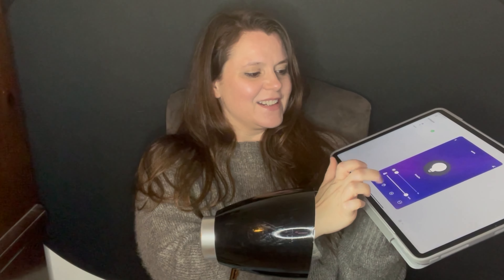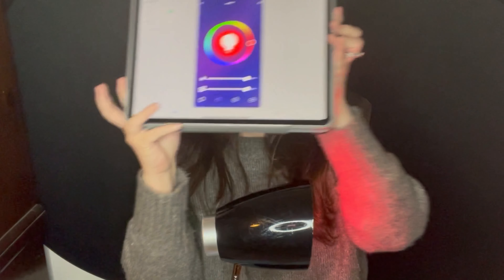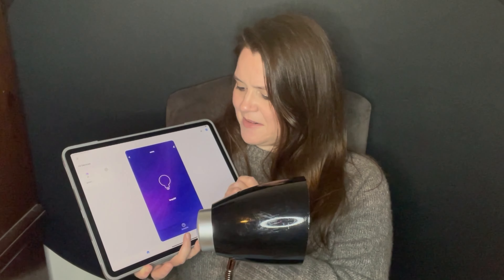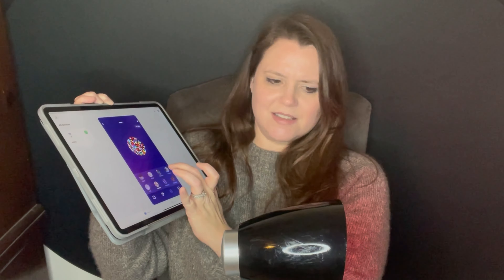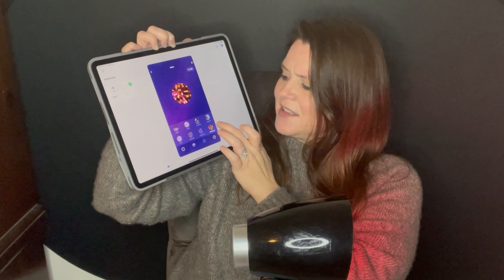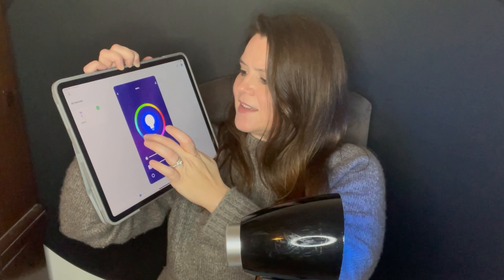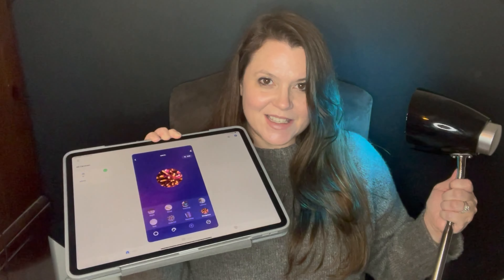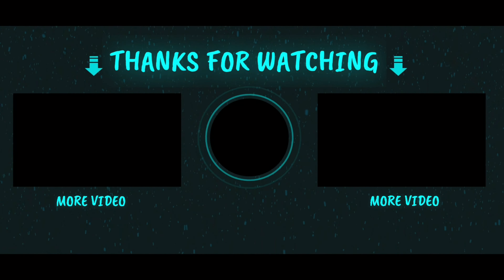Lori’s Tech Time - GADGET DISCOVERY CLUB REVIEW & TESTING of Colorful Smart Bulb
GADGET DISCOVERY CLUB REVIEW & TESTING of Colorful Smart Bulb - smrtr. Smart Bulb Color Ambience

Unboxing this gadget